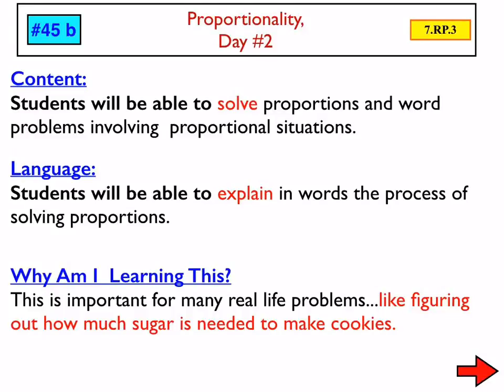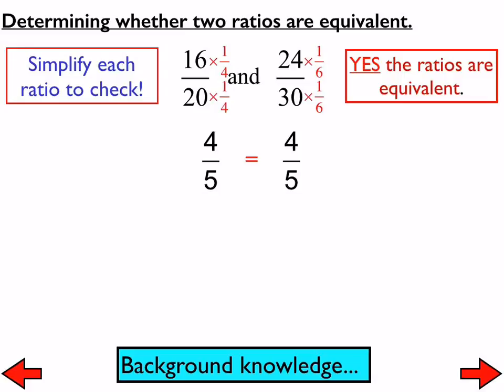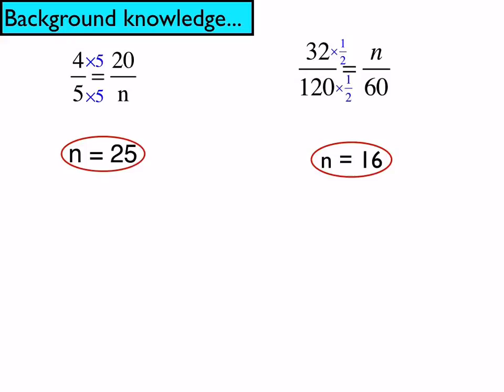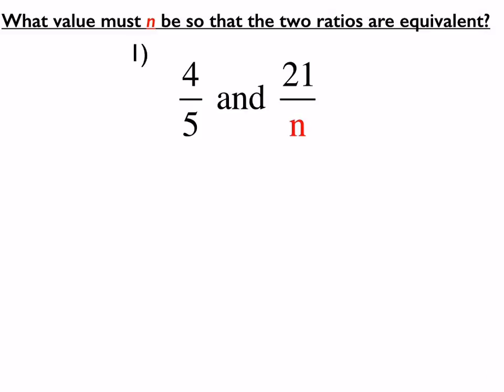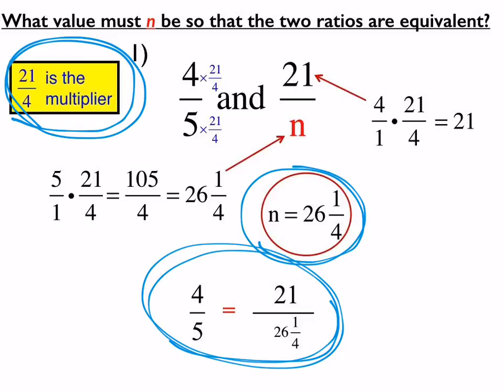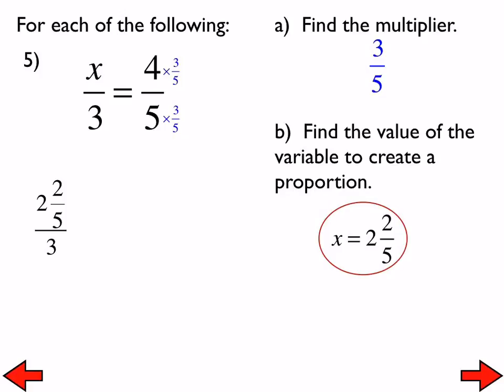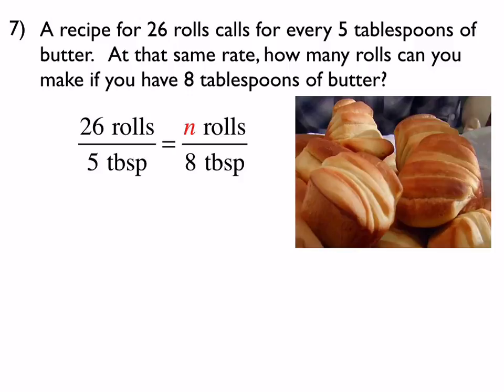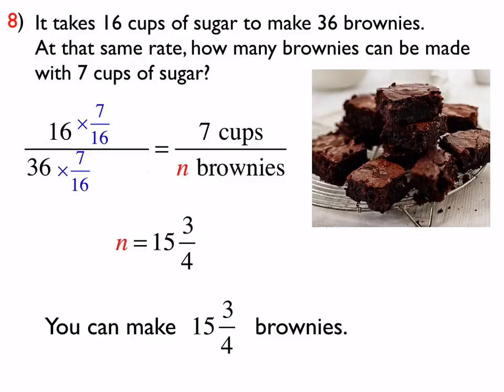45b Proportionality Day 2